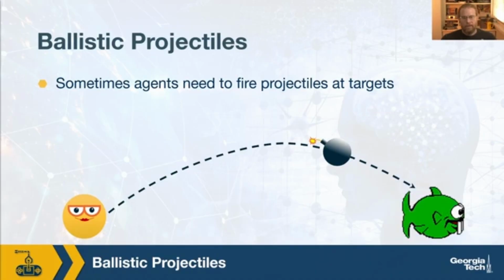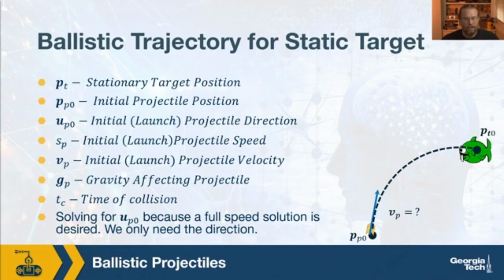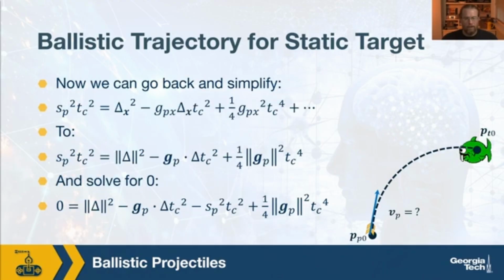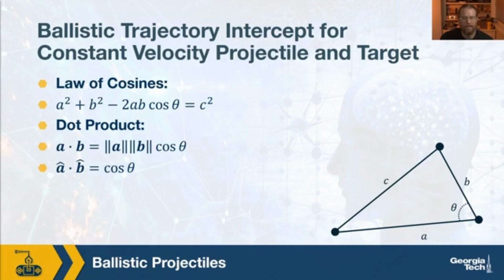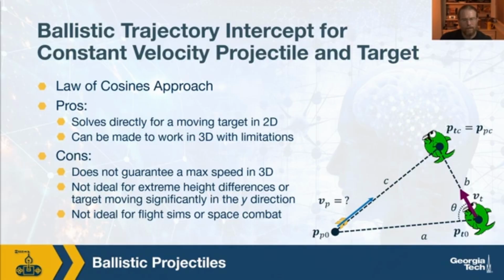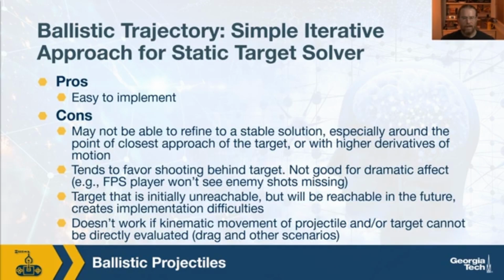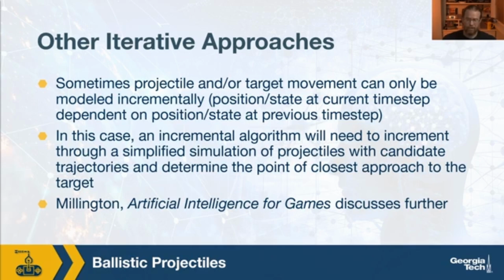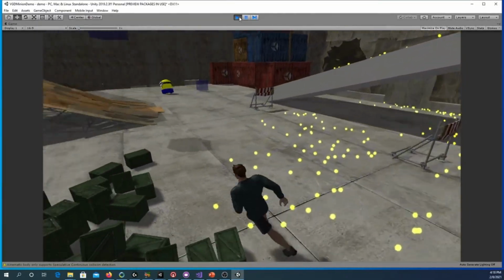Lecture 8 Ballistic Projectile Targeting